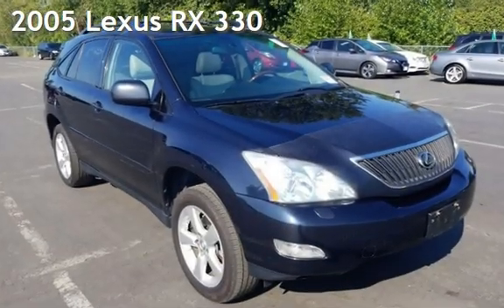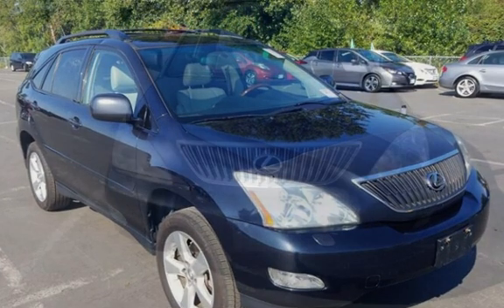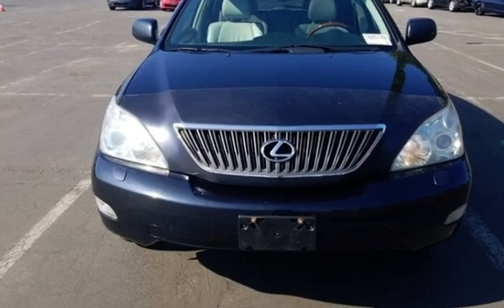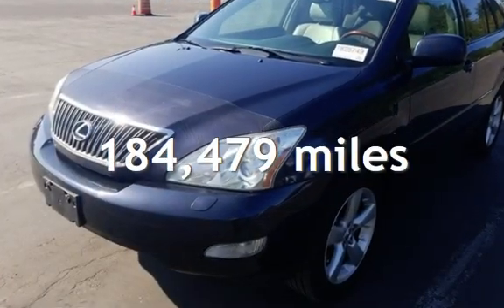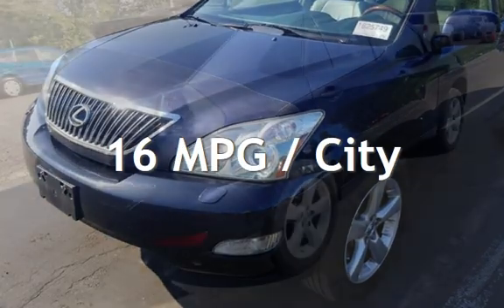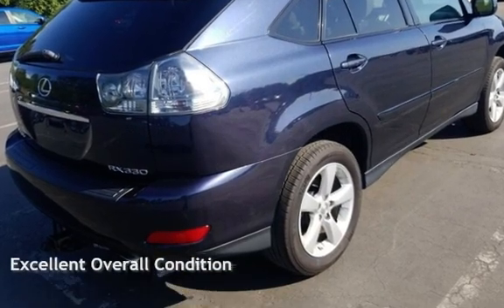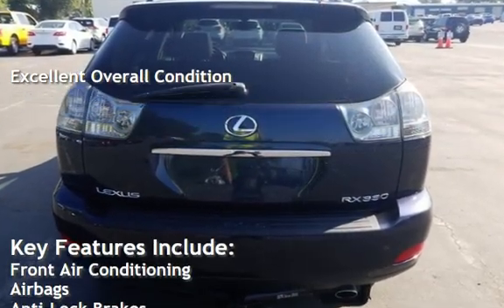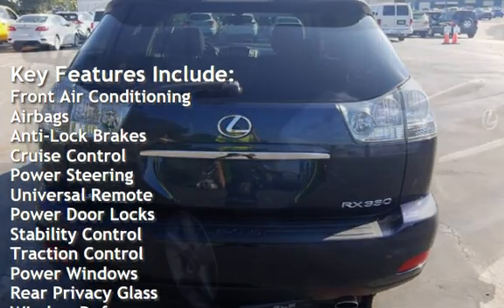2005 Lexus RX 330 for sale in BOTHELL, WA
AWD RX330 LEATHER SUNROOF ALLOYS SUPER CLEAN UNIT COME SEE US